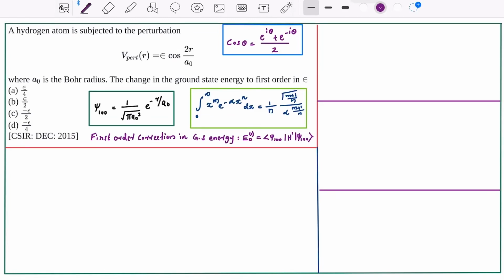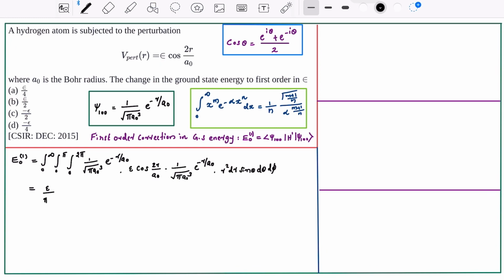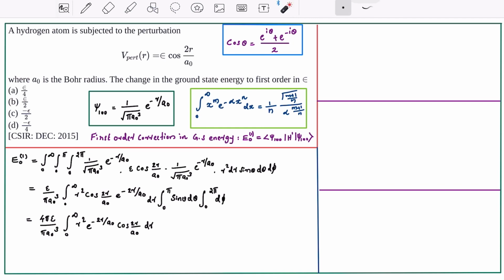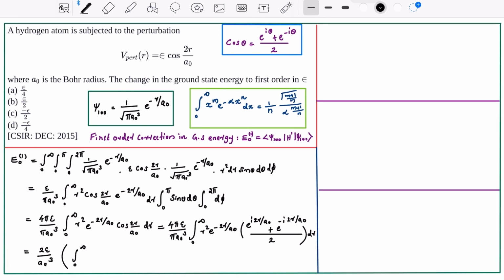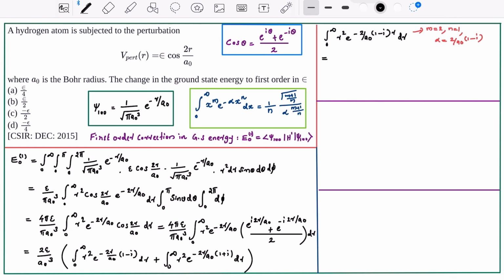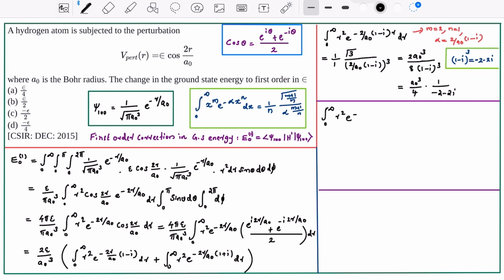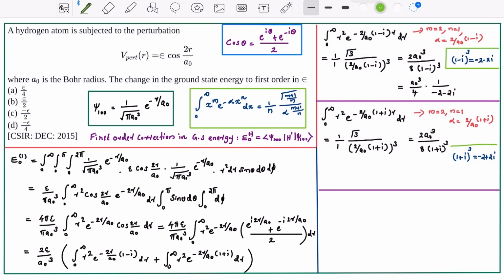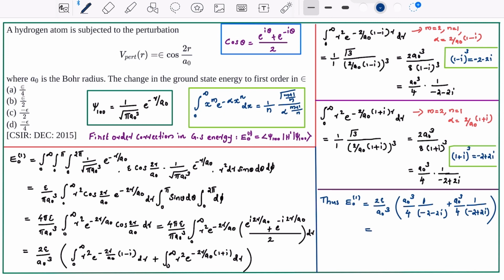PROBLEM 20 : CSIR DEC: 2015: Quantum Mechanics.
A problem using perturbation theory. Hydrogen atom.